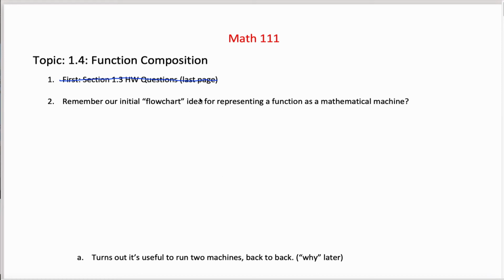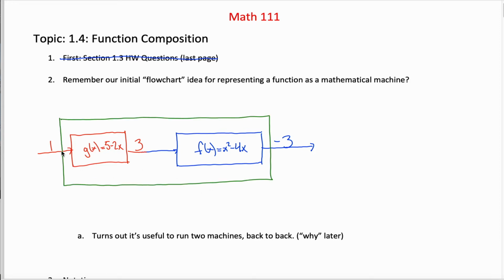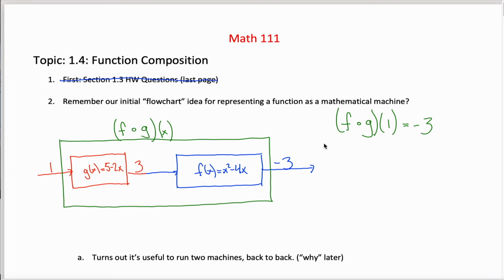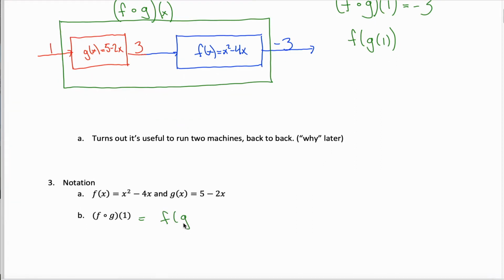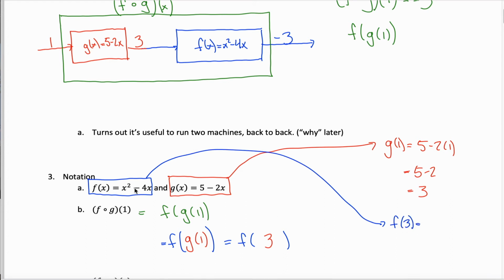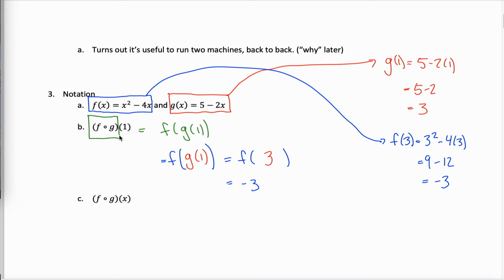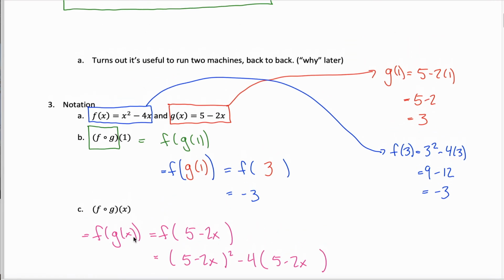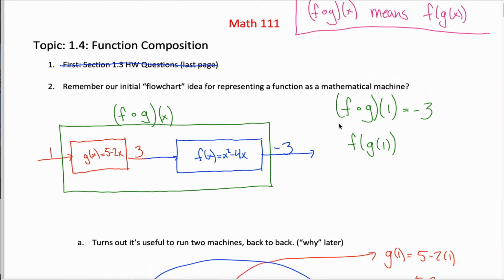Function Composition - Intro